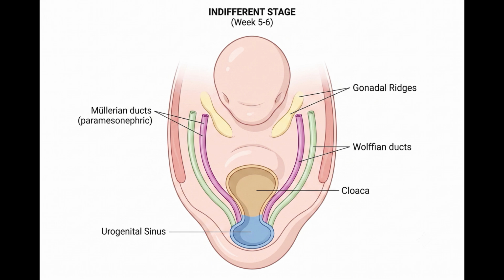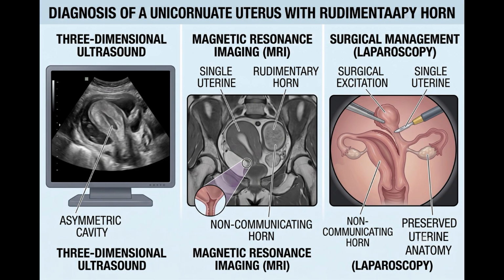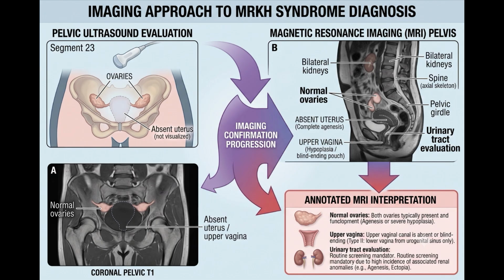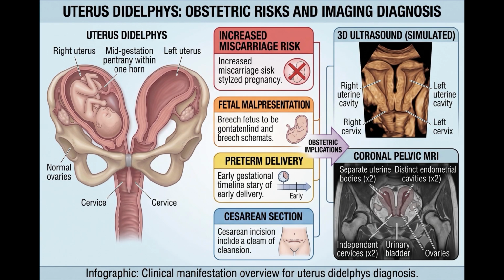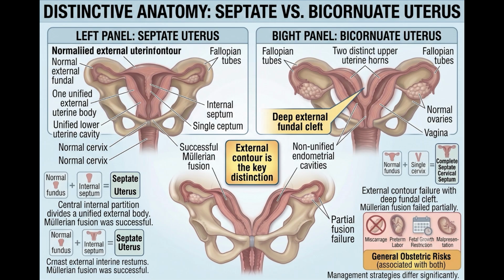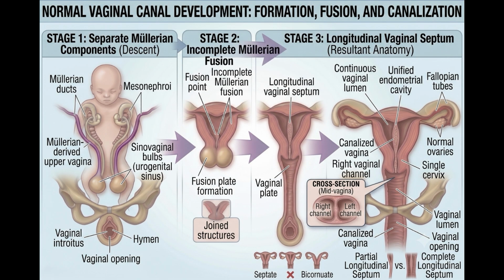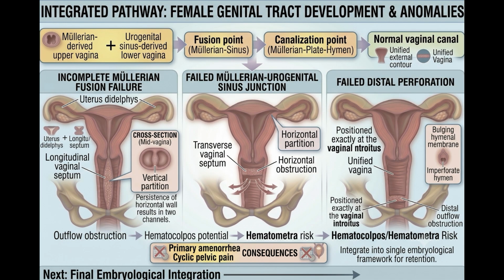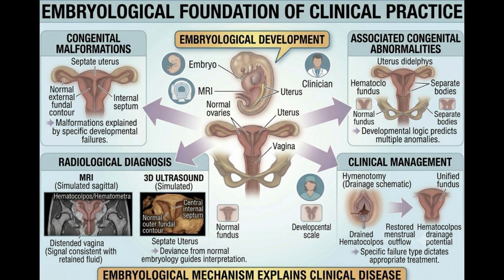Embryology of Female Genital Tract – Part 2: Congenital Anomalies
Embryology of Female Genital Tract, Congenital Uterine Anomalies, Müllerian Duct Anomalies, MRKH Syndrome, Unicornuate Uterus, Uterus Didelphys, Septate Uterus, MBBS Embryology

Why do congenital uterine anomalies occur? In this comprehensive Morphica lecture, you'll learn the embryological basis behind Müllerian duct anomalies, including unicornuate uterus, uterus didelphys, bicornuate uterus, septate uterus, MRKH syndrome, vaginal anomalies, and imperforate hymen. Instead of memorizing isolated conditions, understand the developmental failures that create each anomaly—making embryology easier to remember for MBBS, NEET PG, INI-CET, FMGE, pathology, obstetrics & gynecology, and radiology. Build a strong conceptual foundation that connects embryology directly to clinical practice.